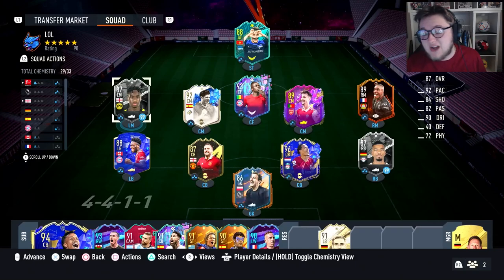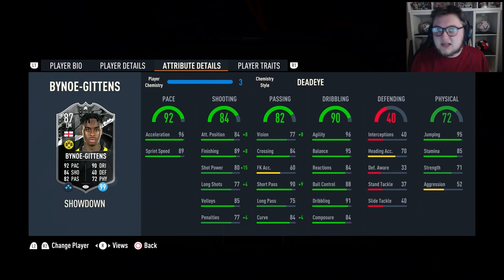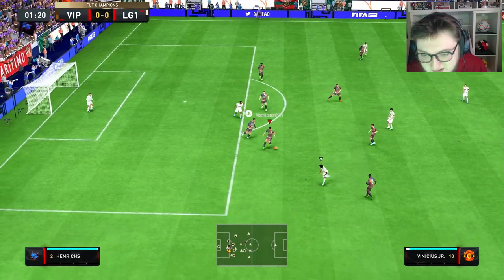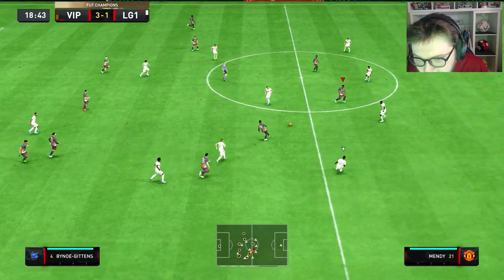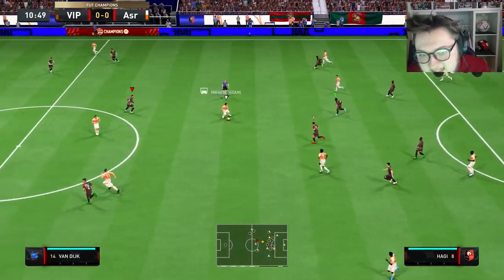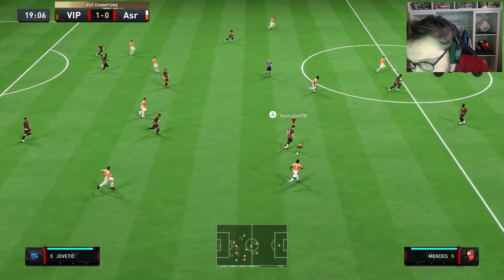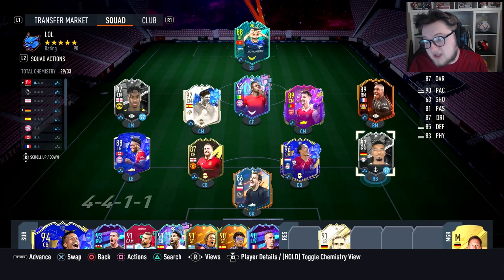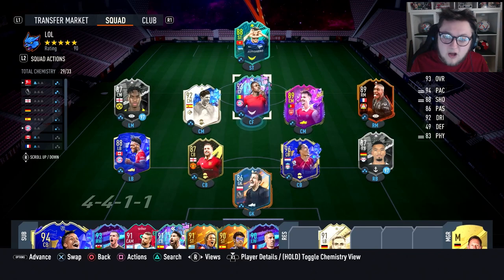SUPERLOANS?! 87 Showdown Bynoe-Gittens x Henrichs are a JOKE! FIFA 23 Ultimate Team Player Review